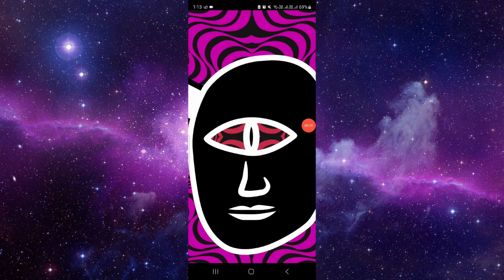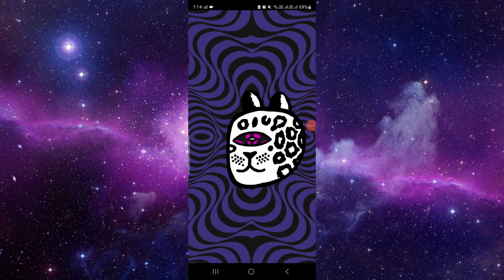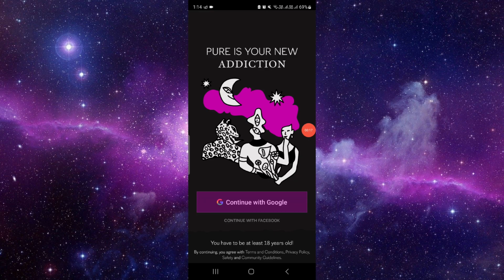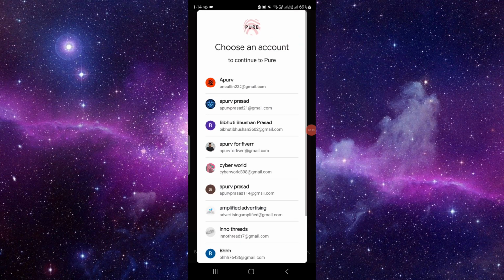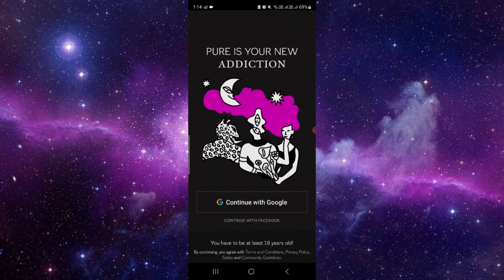✅ How to use King mode in Pure dating app (Full Guide)